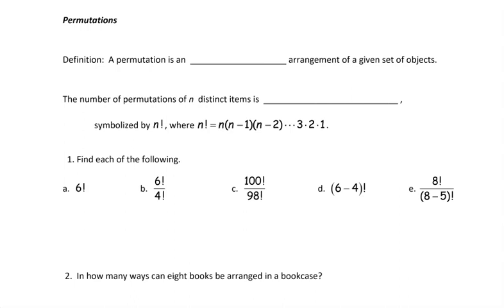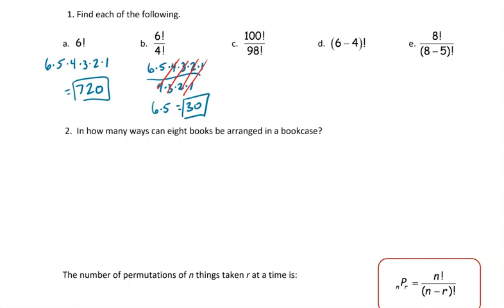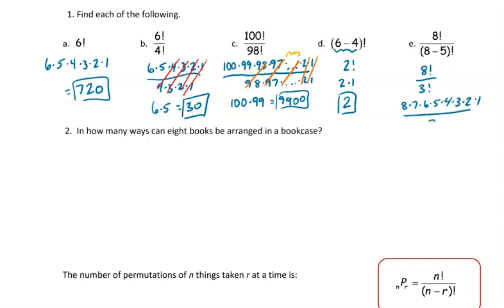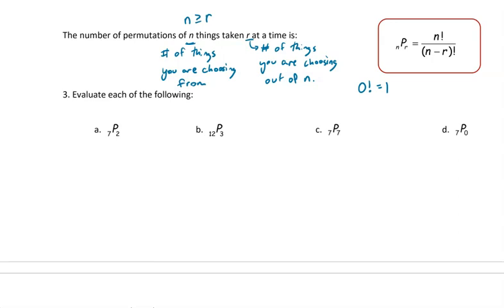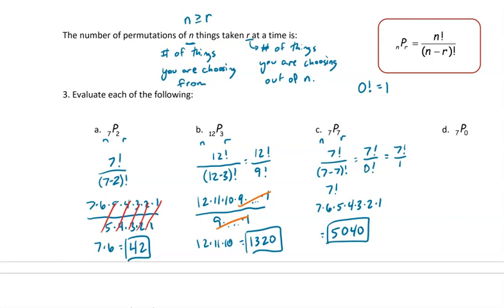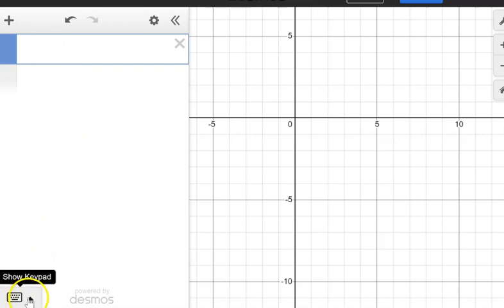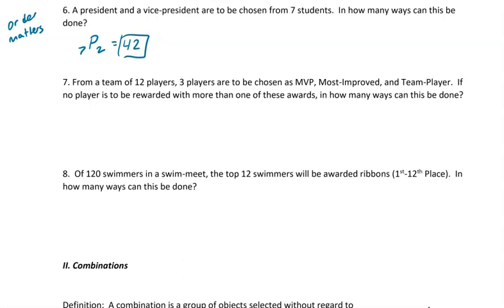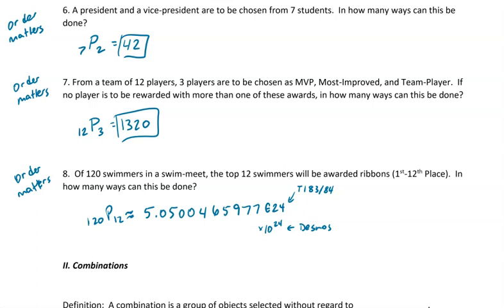Permutations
How to calculate factorials and how to do permutations.